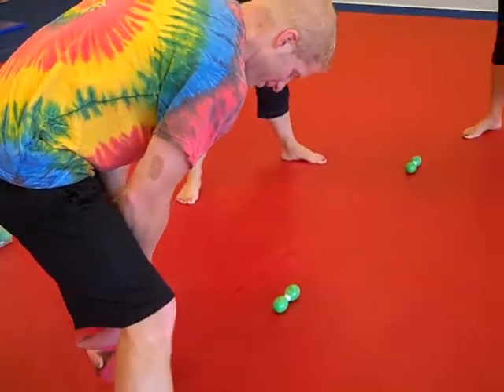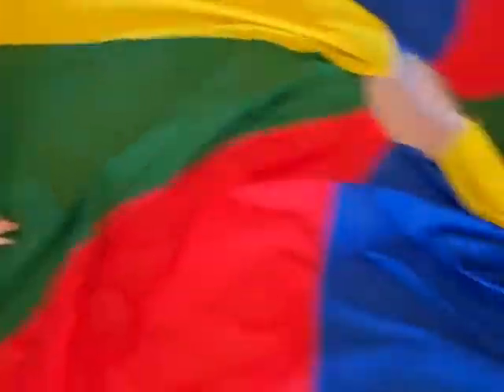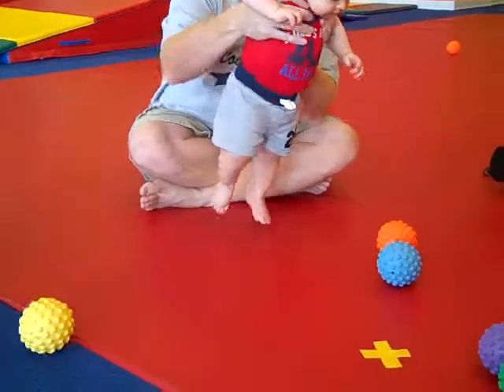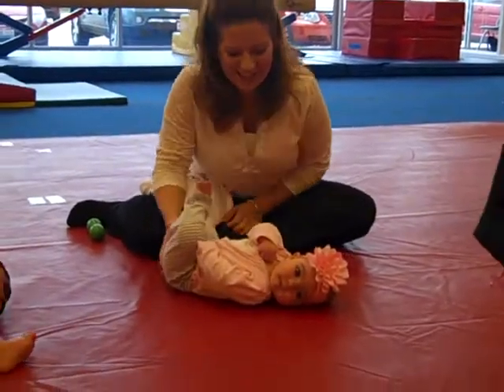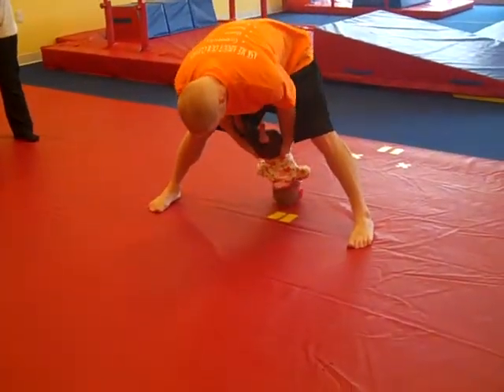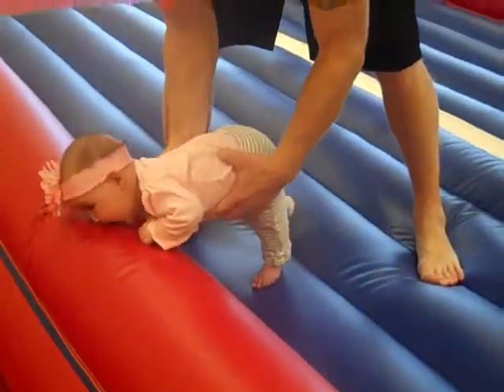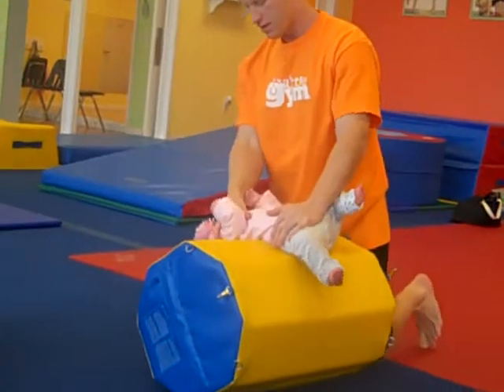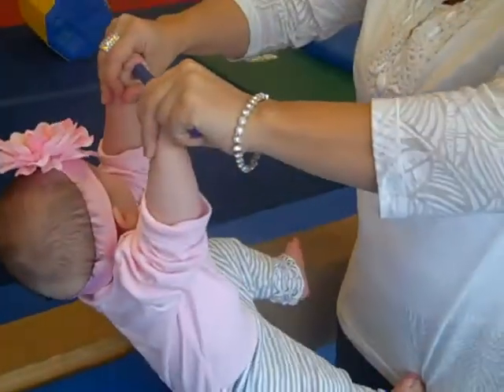Our Youngest Members of The Little Gym!